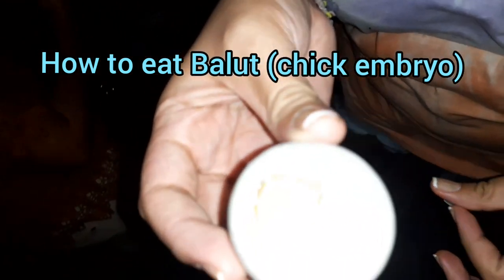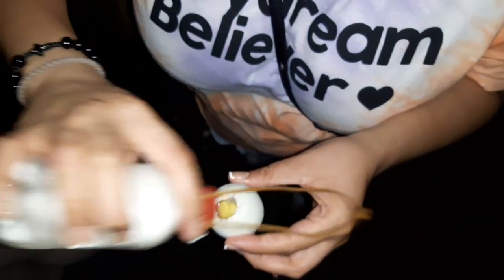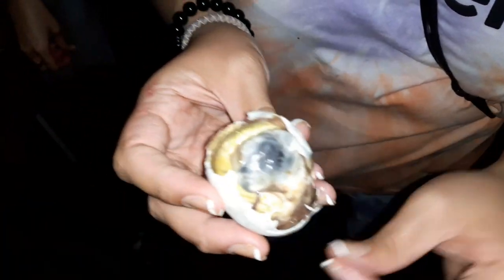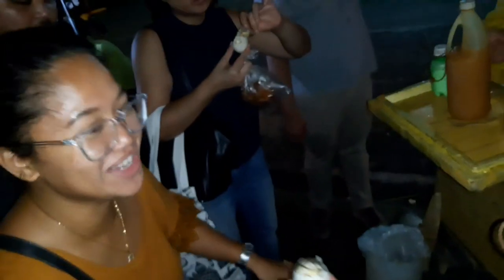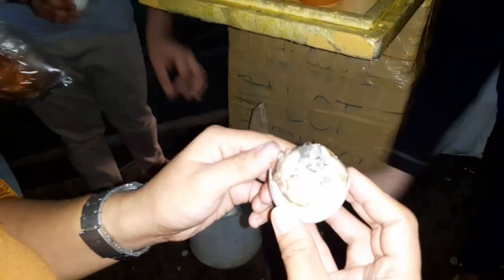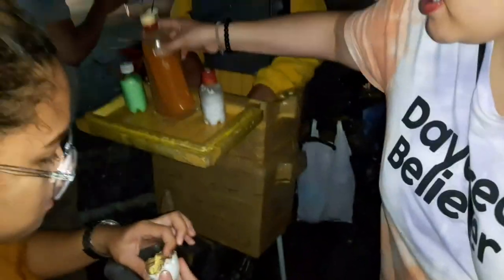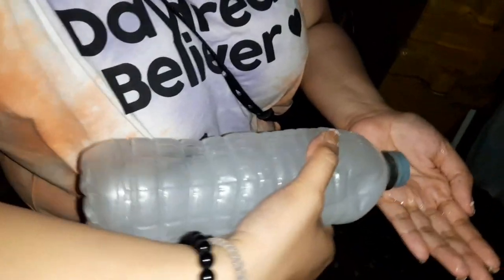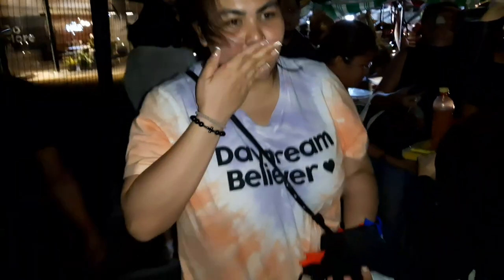How to eat Balut (Duck Embryo) | Street Food Experience in Cebu Philippines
An ordinary after work day in I.T Park, Cebu Philippines. Balut is not chicken embryo, I just found that out. Sorry 🤣✌ Hope you try it and ler me know about your experience.